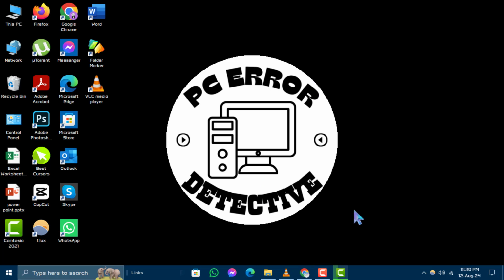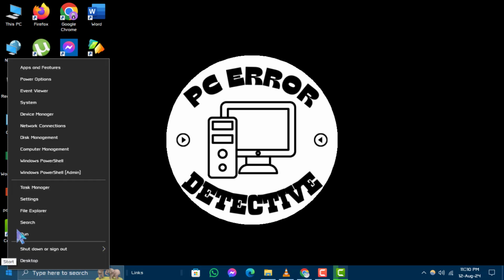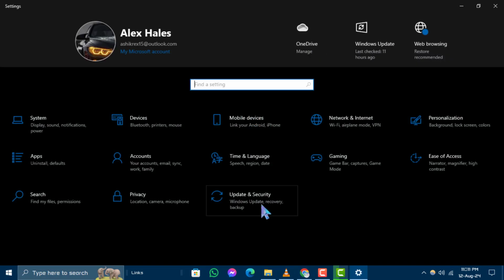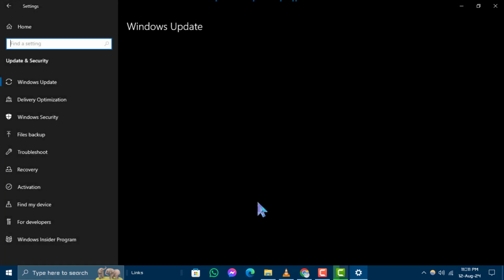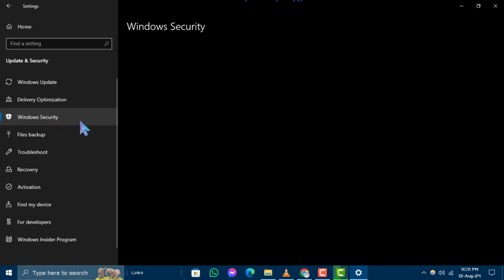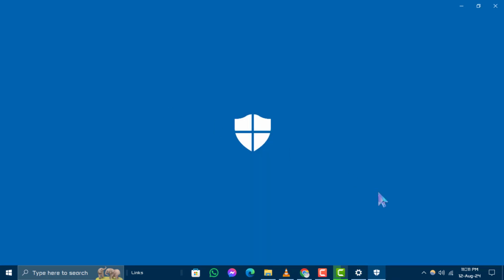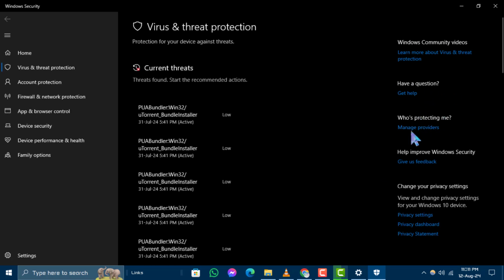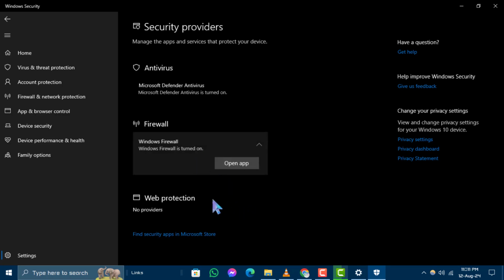How to Check Antivirus Software on Windows 10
Wondering which antivirus software is running on your Windows 10 PC? This video provides a clear guide on how to check and verify your antivirus protection. Understanding what antivirus software is active helps ensure your system is secure against threats. Follow the steps in this video to review and manage your antivirus settings, and make sure your computer is adequately protected from potential malware and viruses.

- How to find antivirus software on Windows 10
- How to check which antivirus is installed Windows 10
- How to verify antivirus protection in Windows 10
- How to see active antivirus software on Windows 10
- How to manage antivirus software Windows 10